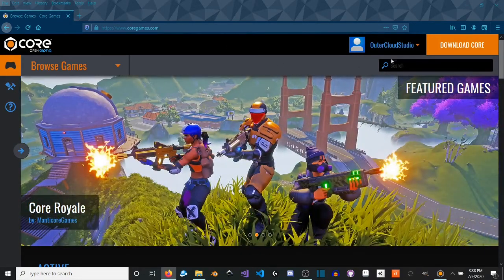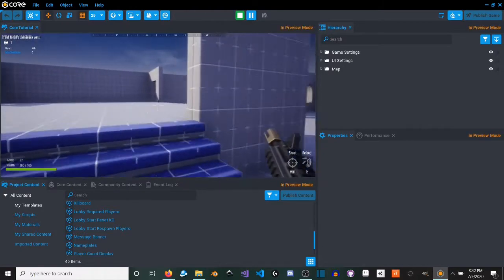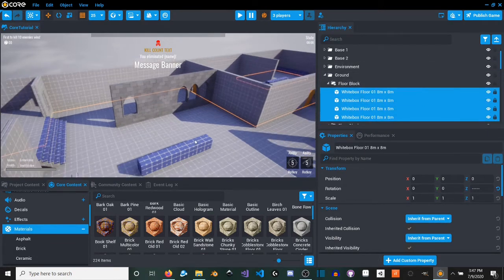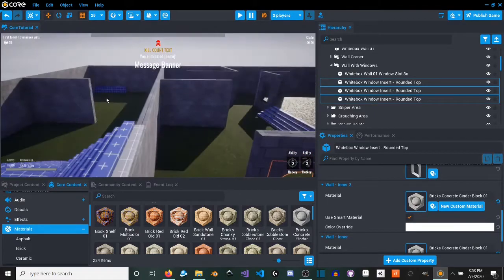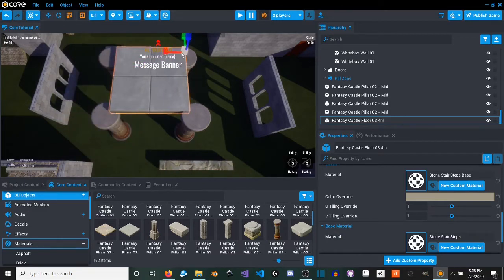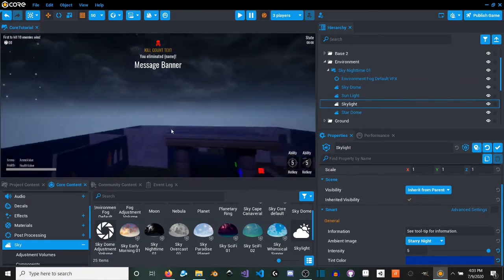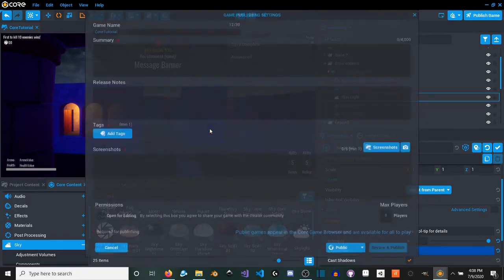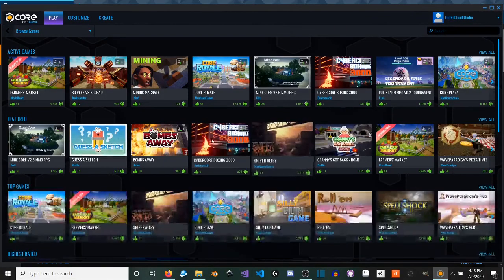Make your own multiplayer game EASY using CORE! Windows 10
No coding, easy game creation tutorial.